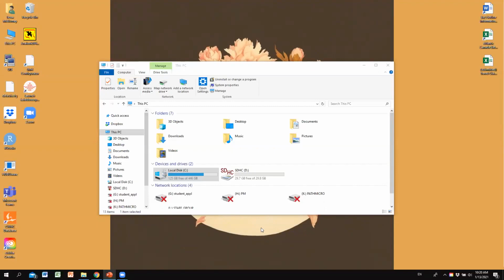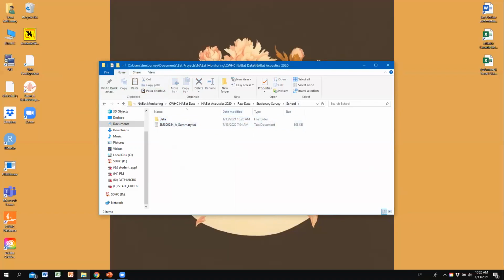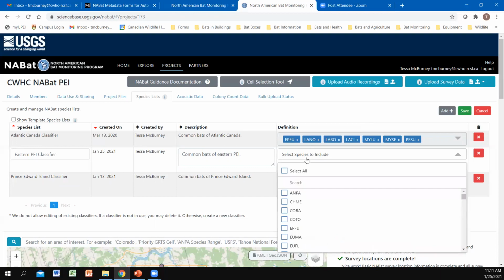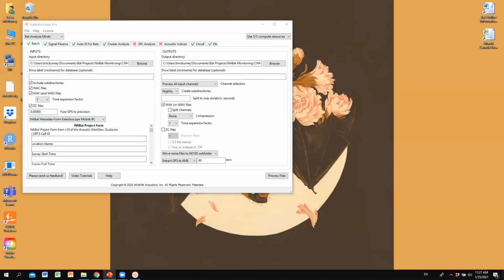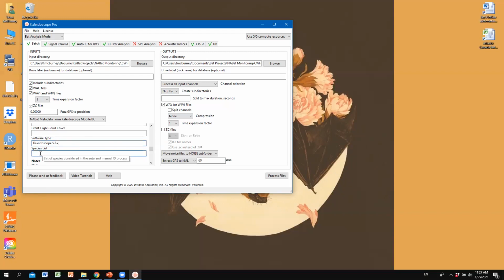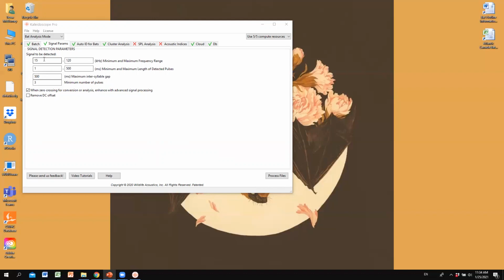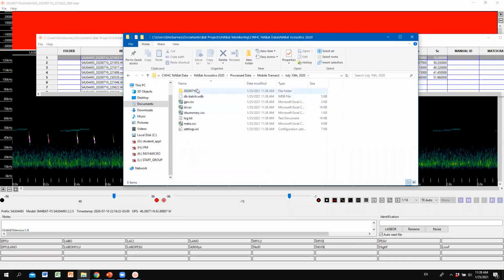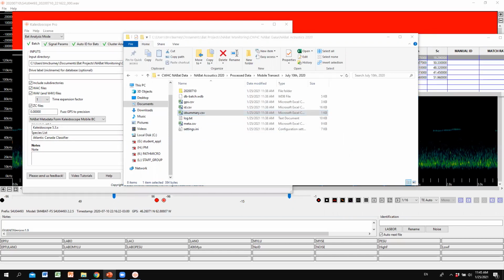Creating Metadata for Mobile Transects